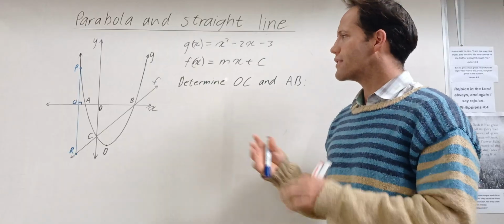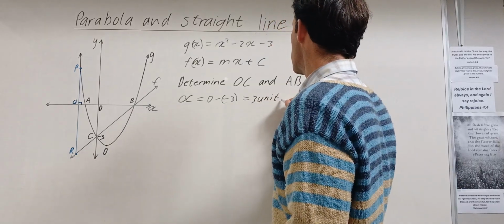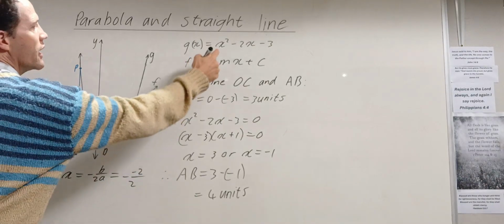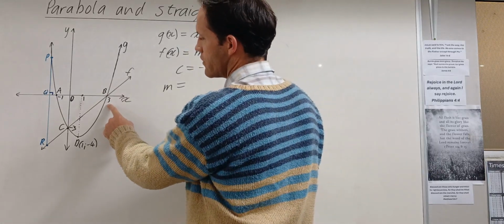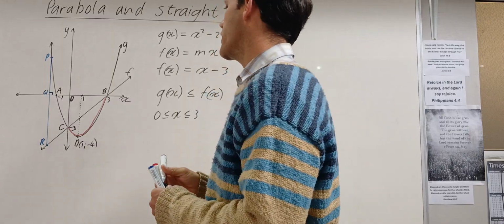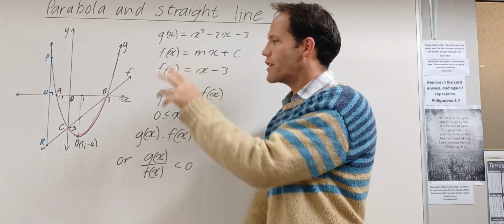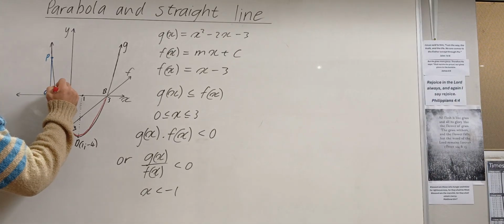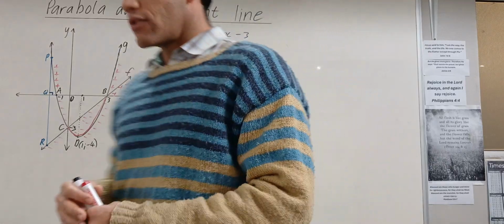Grade 11&12 Maths: Parabola and straight line questions